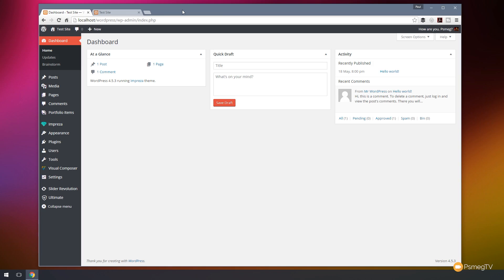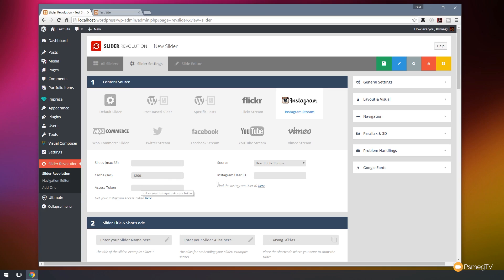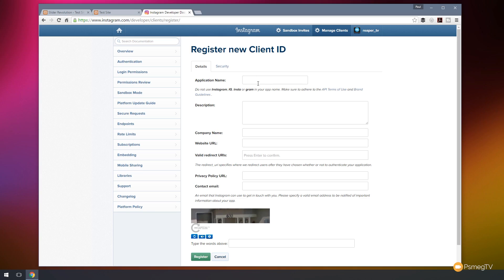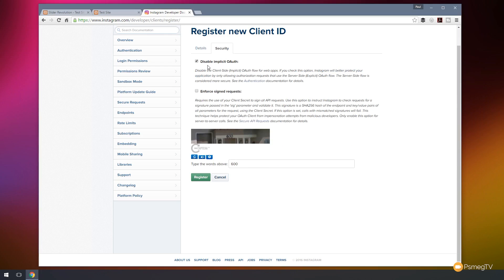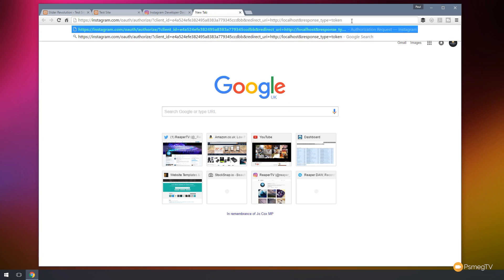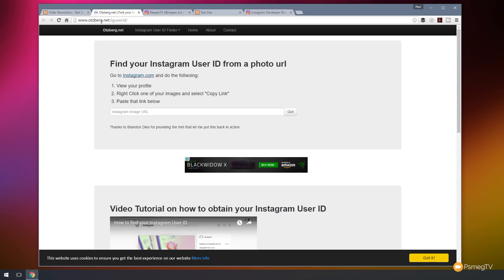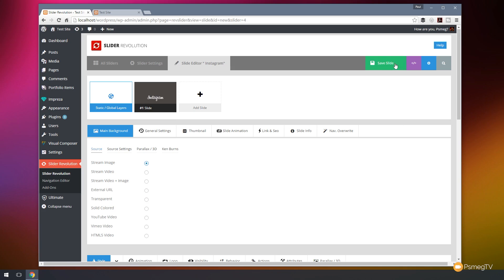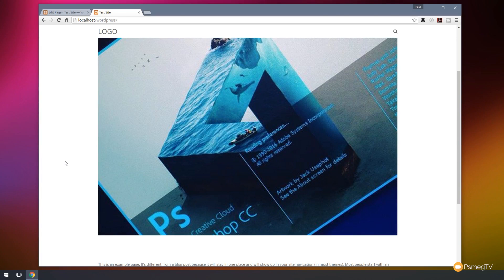How To Create Instagram Sliders for Wordpress in Slider Revolution 5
Learn how to create Slider Revolution 5 sliders for Wordpress using Instagram photos & videos in this comprehensive tutorial.

Learn how to set-up your API, Instagram Developers accounts, access tokens and find your Instagram user ID then combine everything to create fantastic sliders for your Wordpress website.